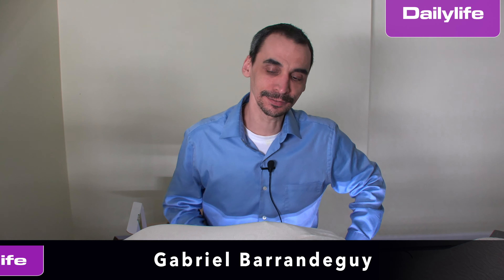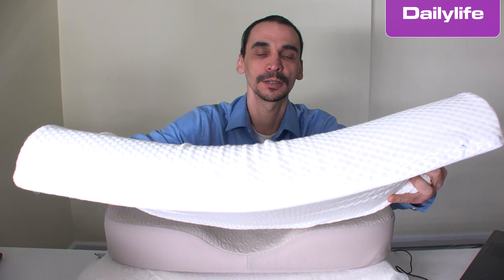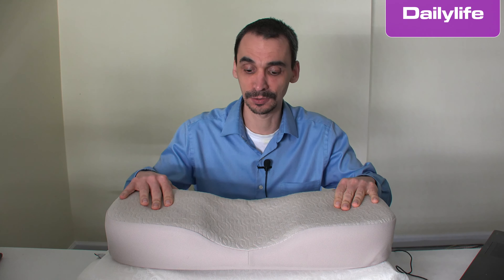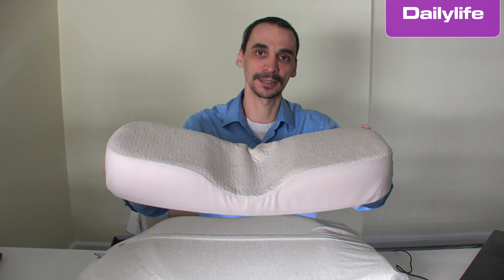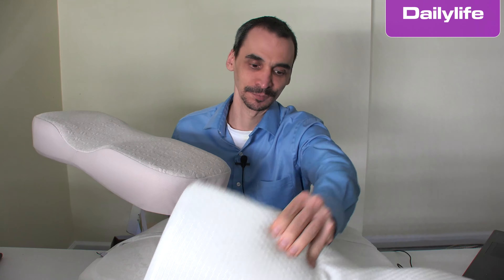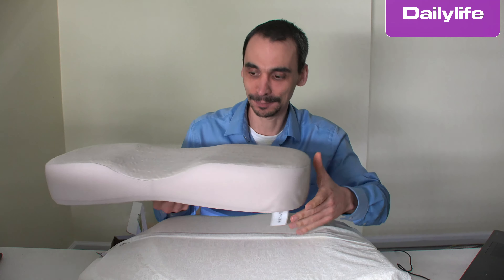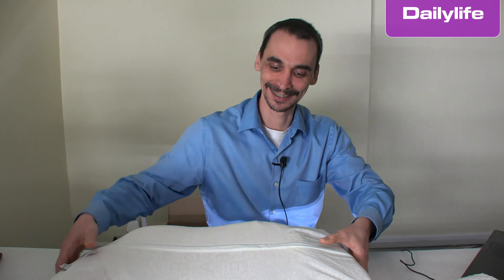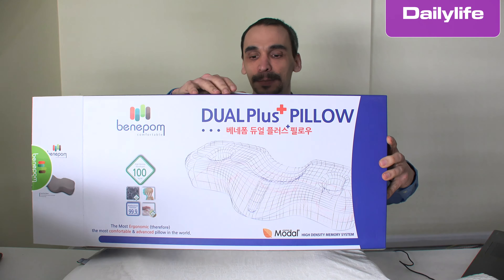what is the best ergonomic pillow 3 options to see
if you don't know what type of pillow to buy? here I show you the pillow that I bought and I tell you my experience